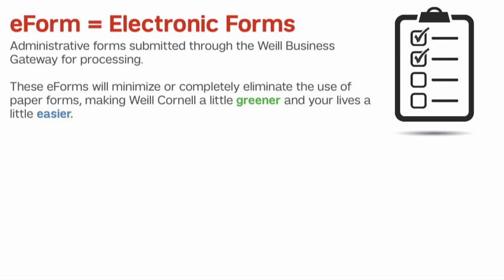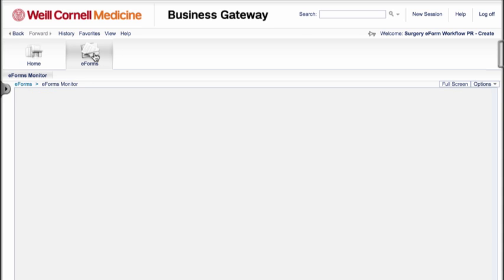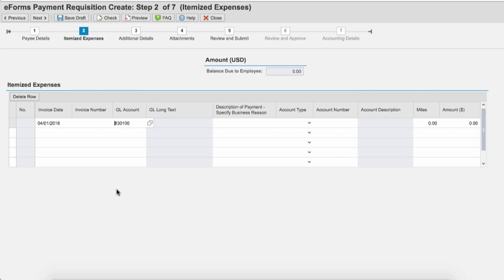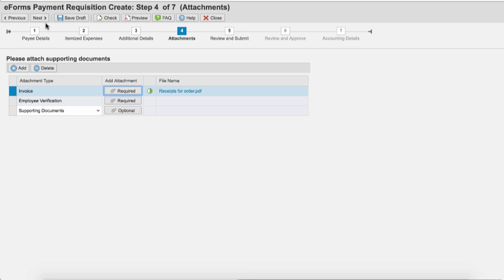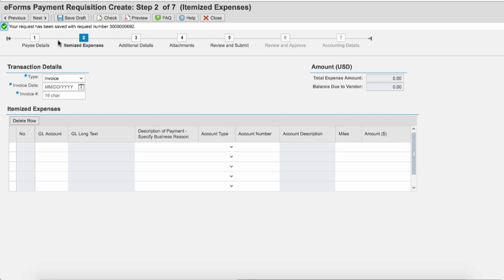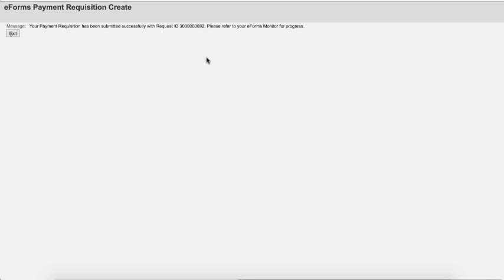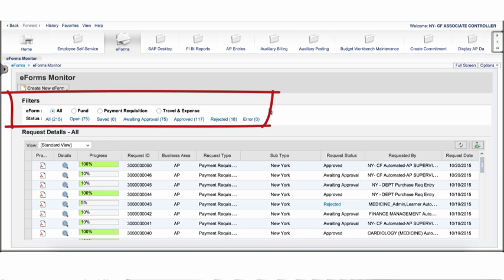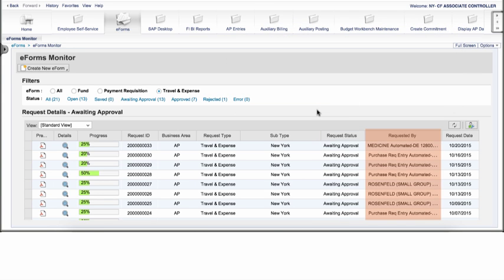eForms: Payment Requisitions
Submit payment requisitions quickly and easily with our new eForms service!